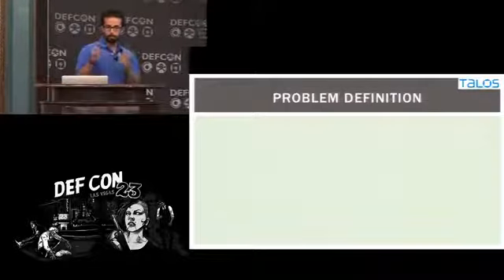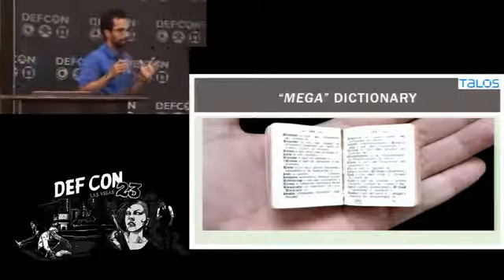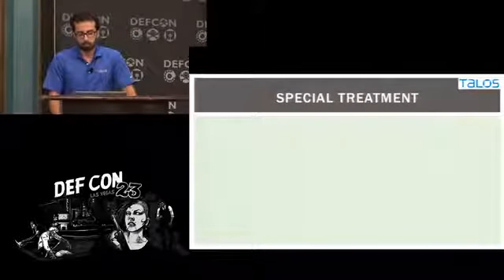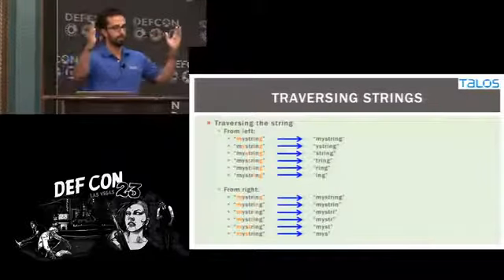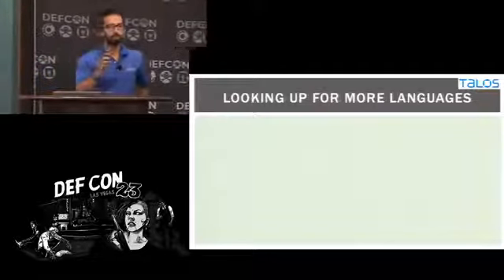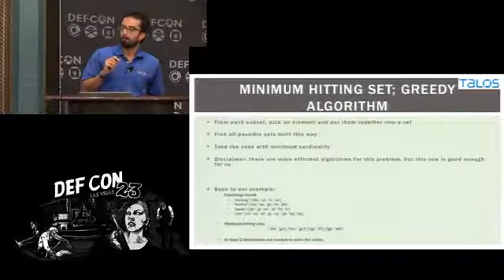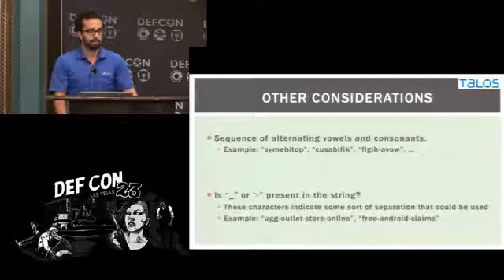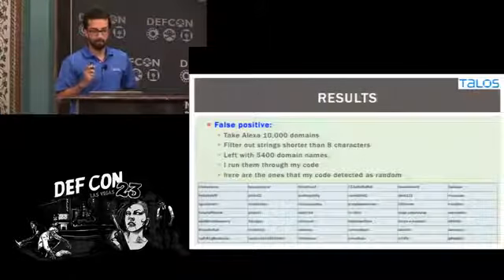DEF CON 23 - Mahdi Namazifar - Detecting Randomly Generated Strings